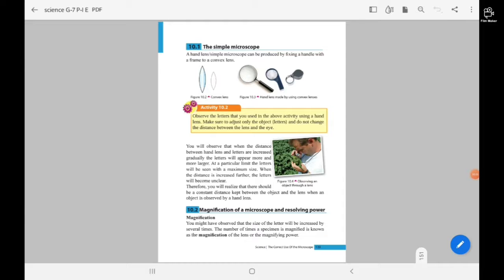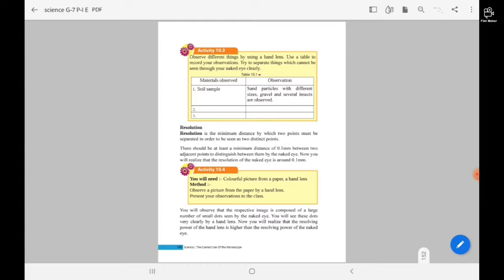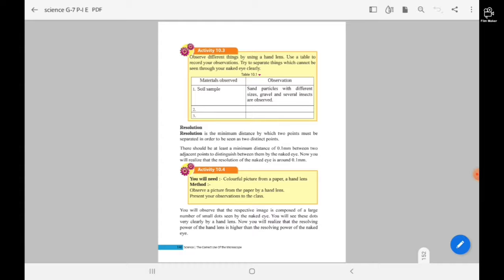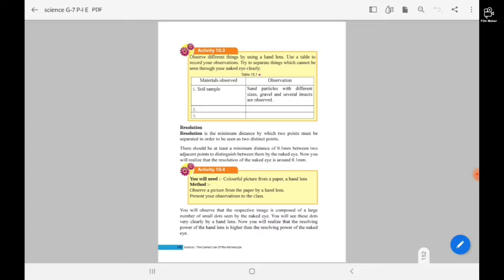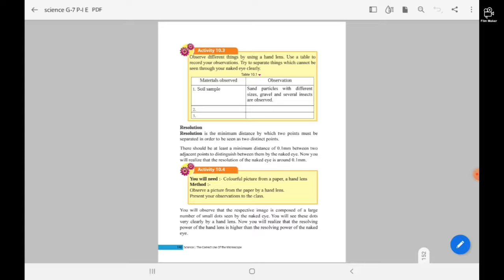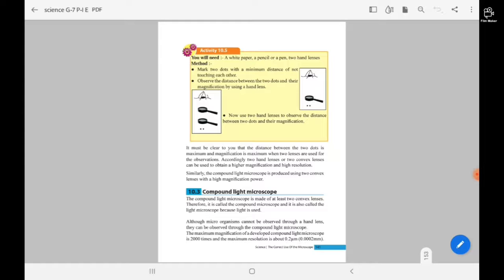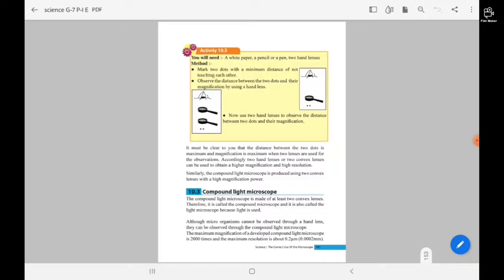Grade 7 science THE CORRECT USE OF MICROSCOPE - magnification of a microscope and resolving power